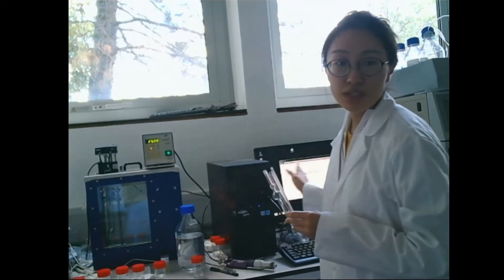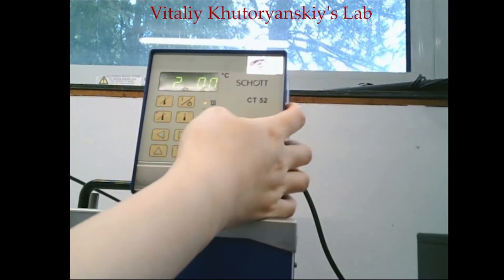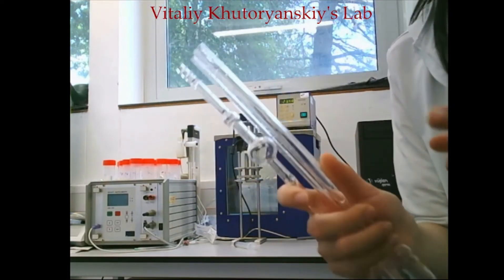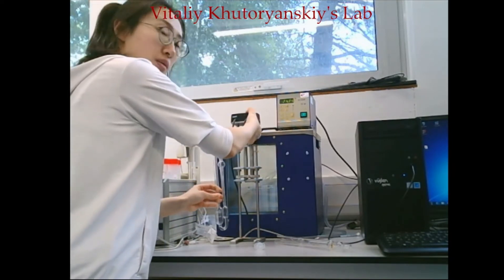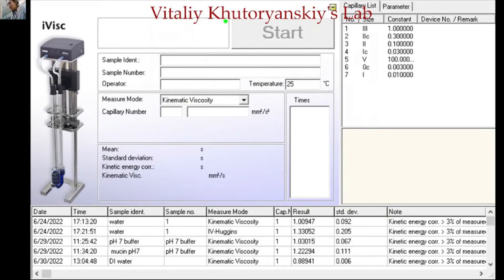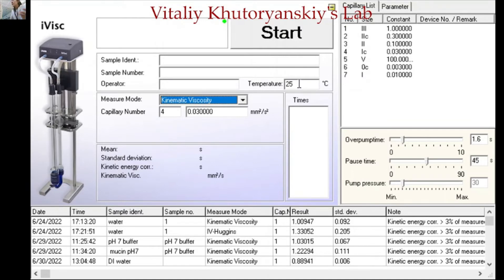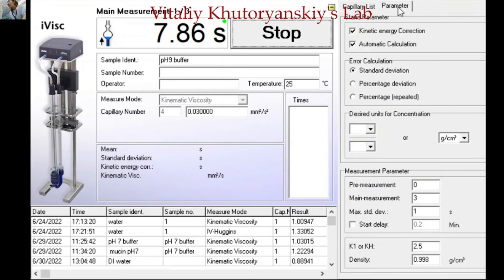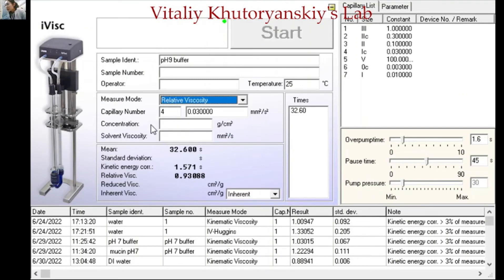Capillary viscometry experiment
Demonstration of experiments with automatic capillary viscometer